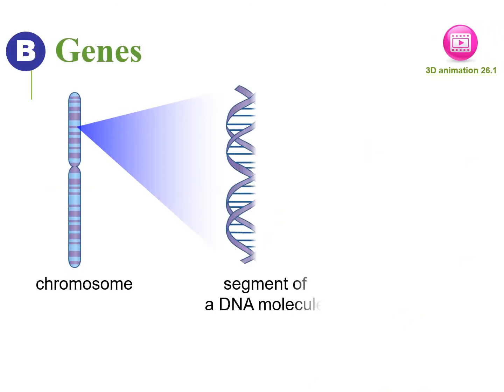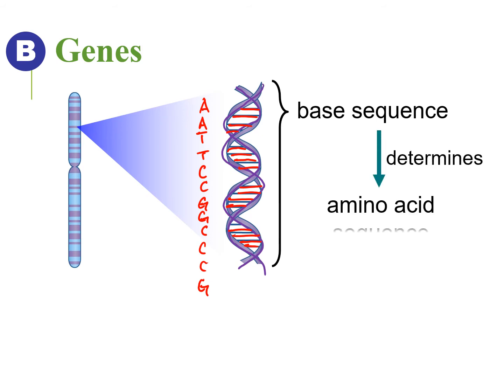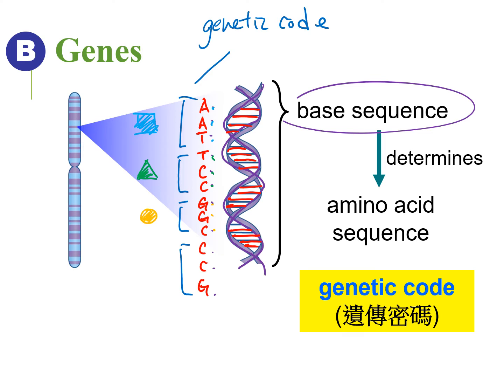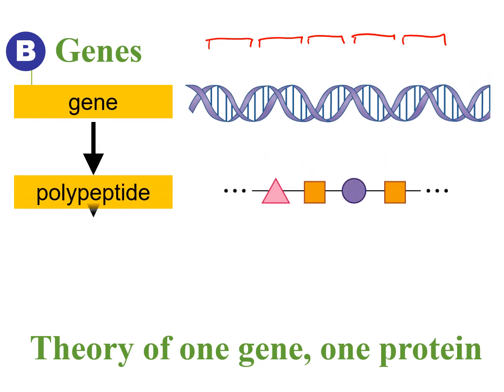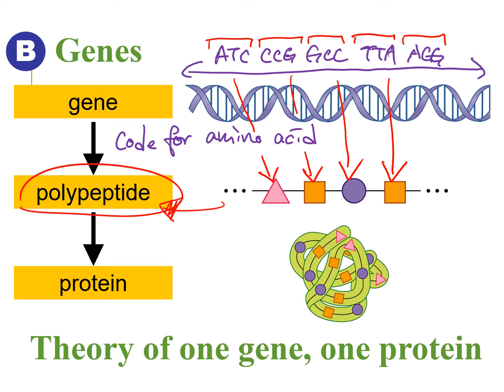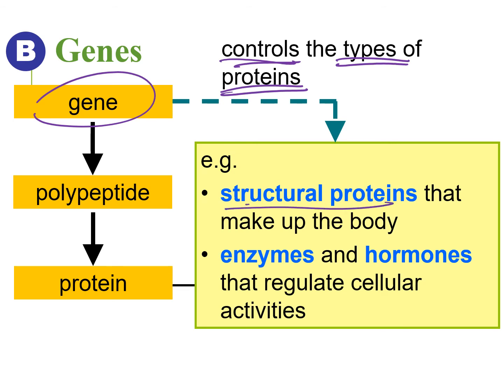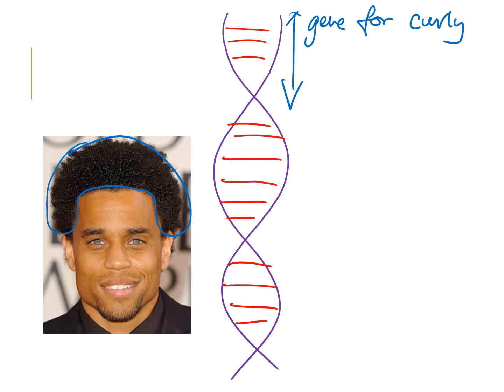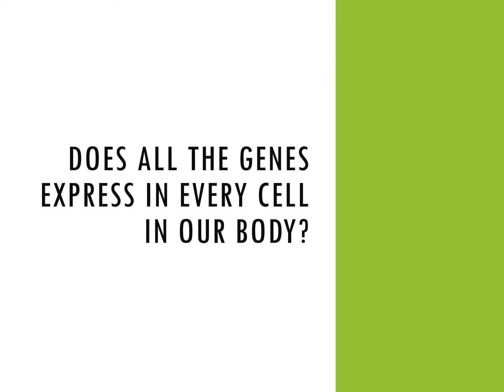Lesson 07_Ch26 gene